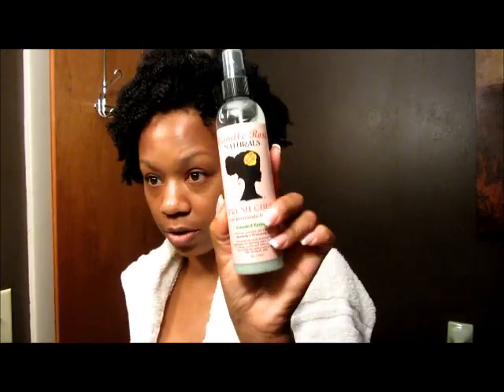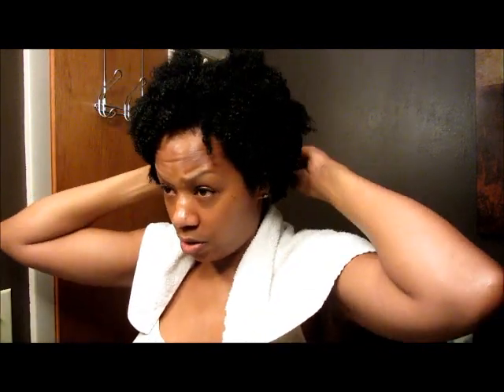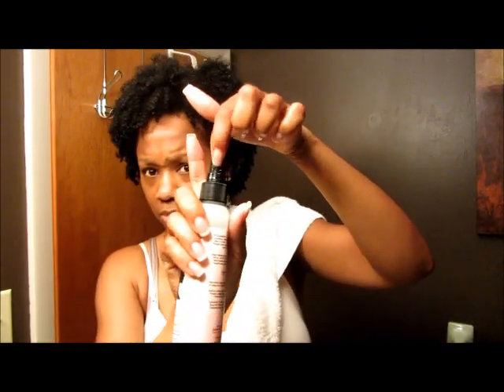How I Use Camille Rose Fresh Curl Part 2 ~ 168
Camille Rose Fresh Curl